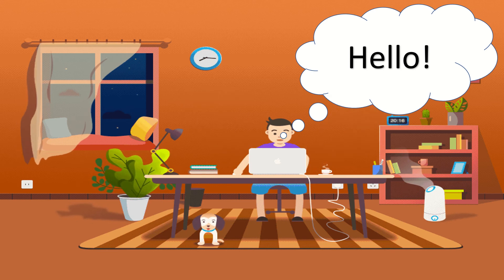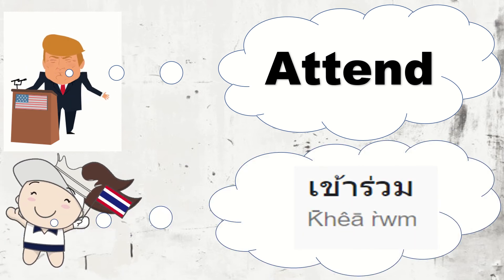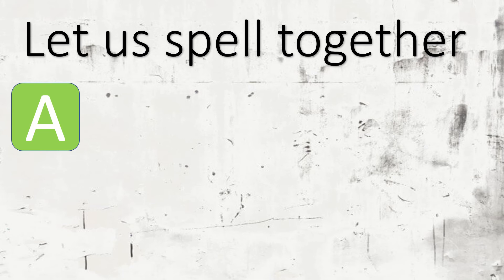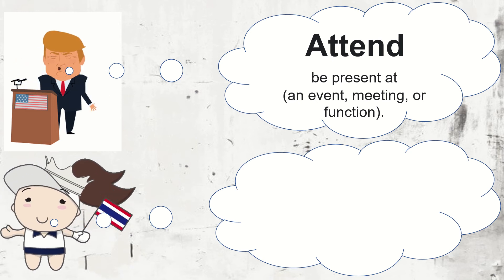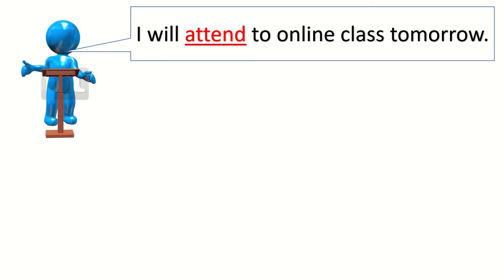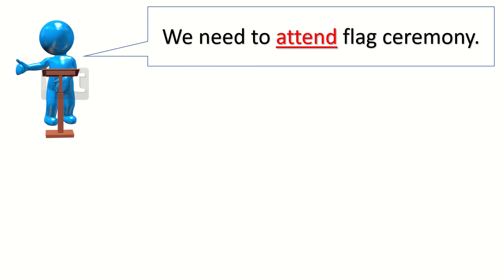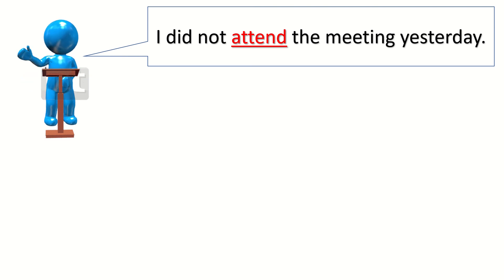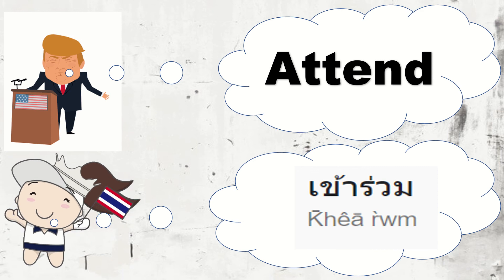#1 |Morning talk | Attend | T. Pogi